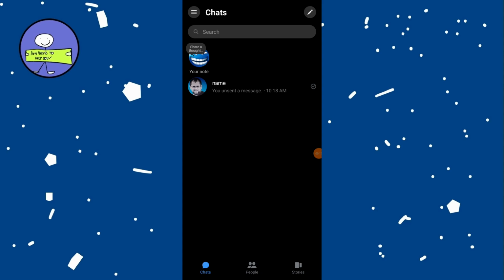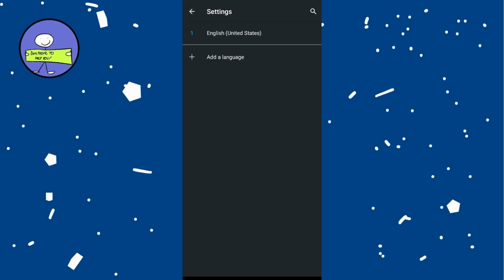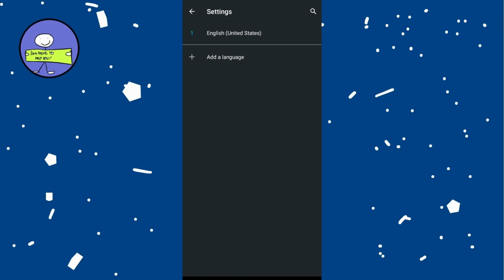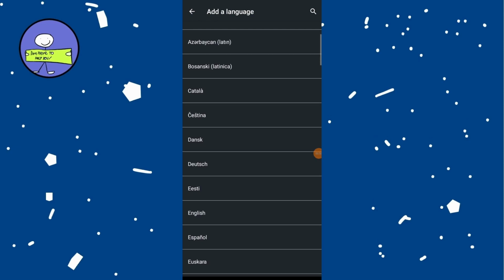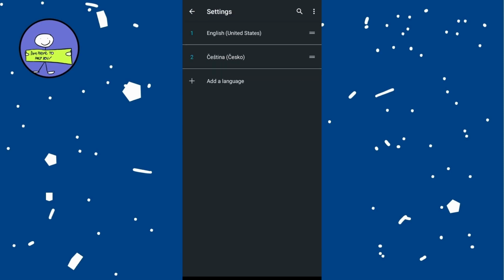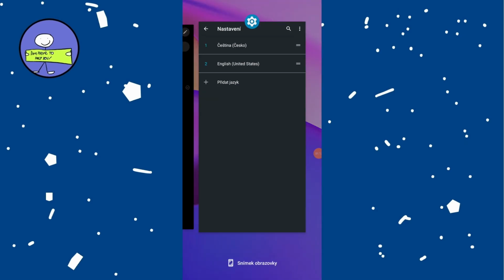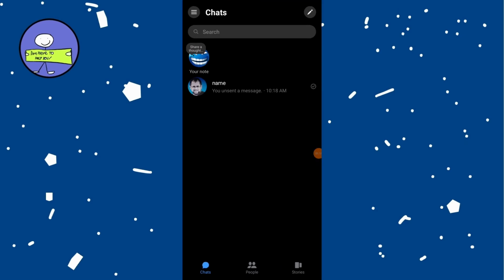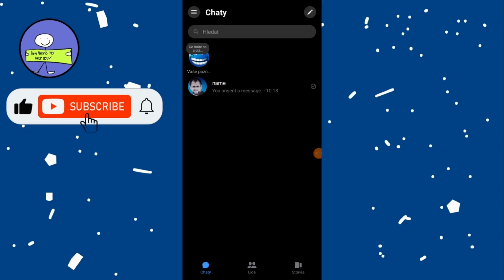How to Change Messenger Language (UPDATED 2024)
►iPhone/Android?

I'm going to show you how you can easily change the language on Messenger.

### Step-by-Step Guide to Changing Language on Messenger:

1. **Open Messenger**:
   - First, open the Messenger app on your device.

2. **Access Profile Settings**:
   - Tap on your profile picture in the top left corner to bring up the settings menu.

3. **Check Language Options**:
   - As you can see, there is no direct option to change the language within the Messenger app settings.

4. **Change System Language**:
   - Exit the Messenger app and go to your device's **Settings**.
   - In the Settings menu, tap on **General**.
   - Then, select **Language and Region**.

5. **Select a New Language**:
   - At the top of the screen, you will see your preferred languages. The first one listed is your current primary language (e.g., English).
   - To change the language, tap **Add Language**.
   - Browse through the list or use the search function to find your desired language.
   - Tap on the language you want to add. Your device will ask if you would like to set this new language as your primary language.
   - Confirm by tapping **Use [Selected Language]**.

6. **Verify Changes in Messenger**:
   - Once you have changed the system language, reopen the Messenger app.
   - You will notice that all system menus and options within Messenger are now displayed in the newly selected language.

7. **Reverting to Original Language**:
   - If you want to switch back to your original language, repeat the above steps and select your previous language (e.g., English) as the primary language.

### Summary:
- Open **Settings** on your device.
- Go to **General** - **Language and Region**.
- Add and select a new primary language.
- Reopen Messenger to see the changes.